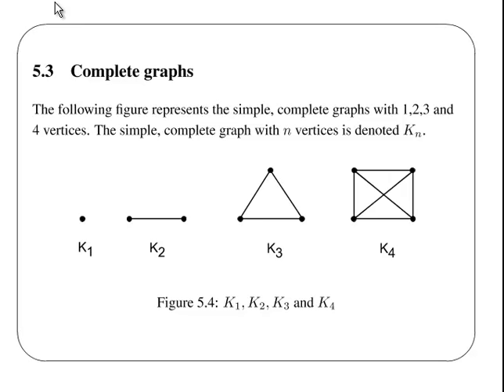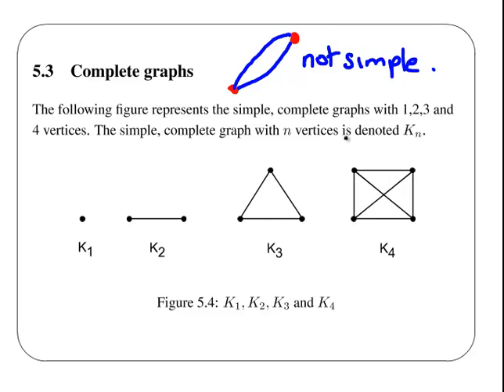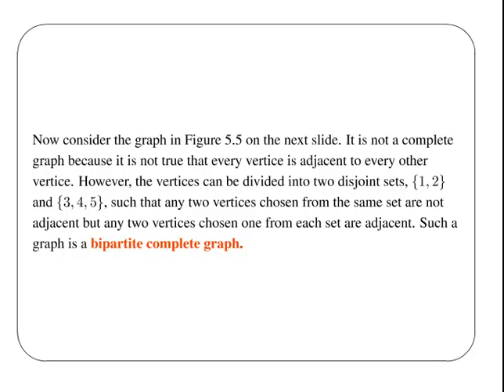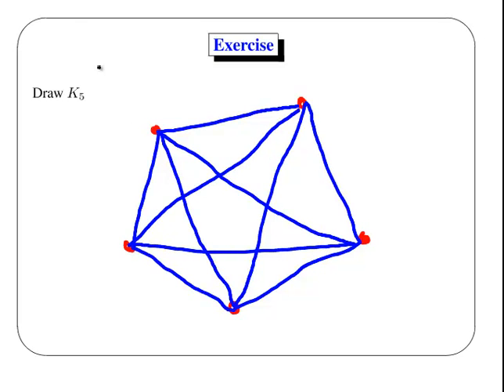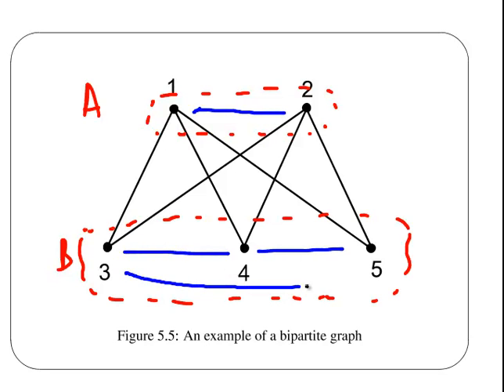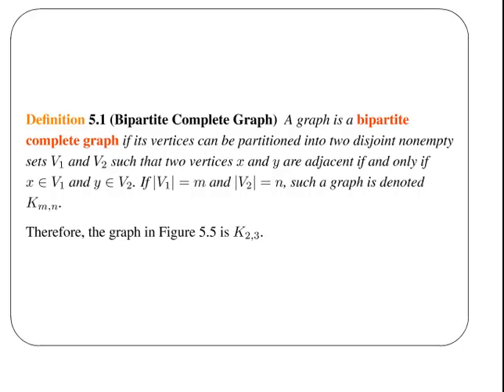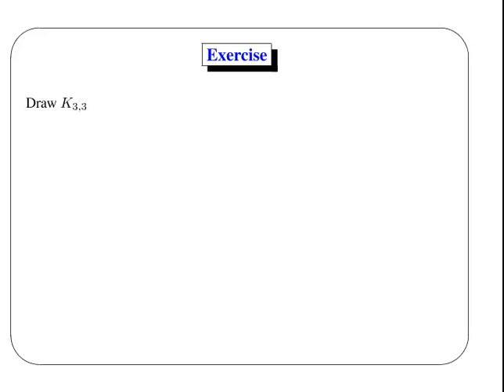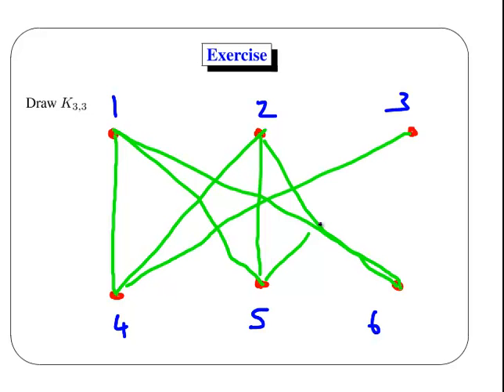Introduction to Graph Theory - Part 2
DiscreteMaths.github.io | Section 4 - Graph Theory | Introduction to Graph Theory - Part 2